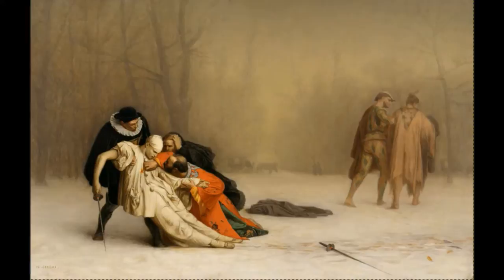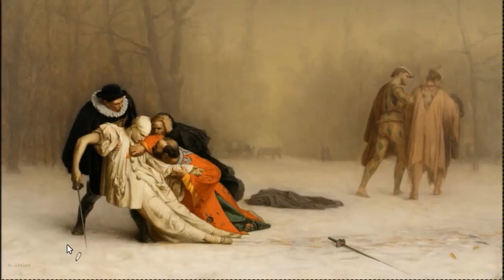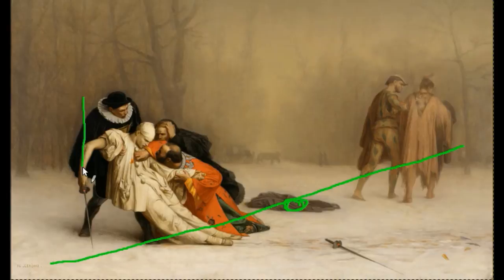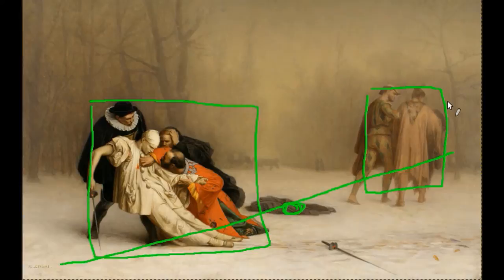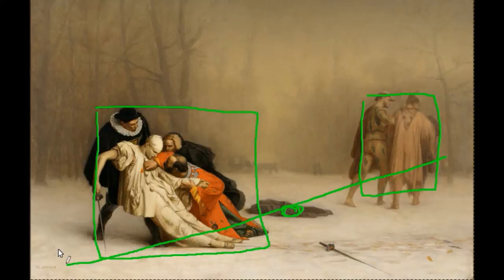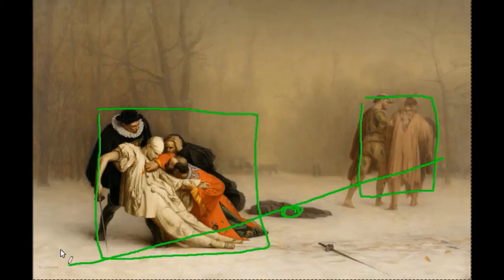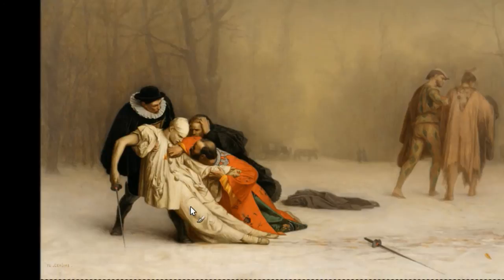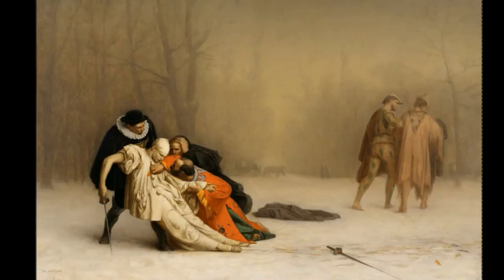34. Composition in art: Jean-Léon Gérôme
Composition in art: Jean-Léon Gérôme The Duel After the Masquerade. He used the steelyard composition for this painting.

It's been is my pleasure to share tips and to help you become a better fine artist.
Setting Up a Studio/Workspace, Brushwork Technique, Color Theory, Controlling Color Intensity and Understanding Color Combinations, Understanding Composition, Understanding Perspective, Varnishing Your Paintings, Painting a gradation, Setting up a still life, Methods for locating and placing a focal point on your canvas, Color temperature, Pathways through a painting, Painting humans and nudes,
How to plan a painting,